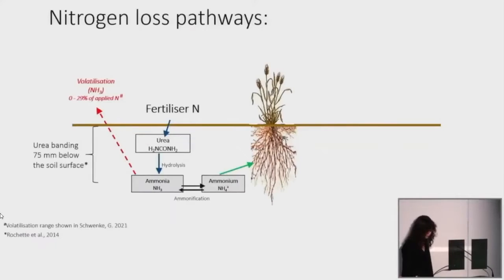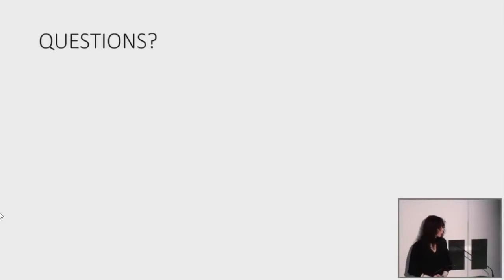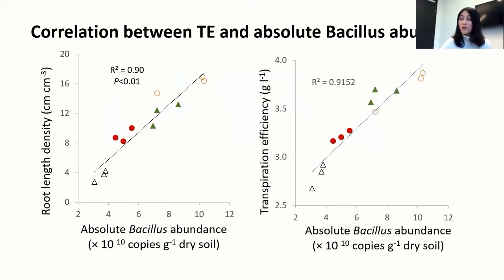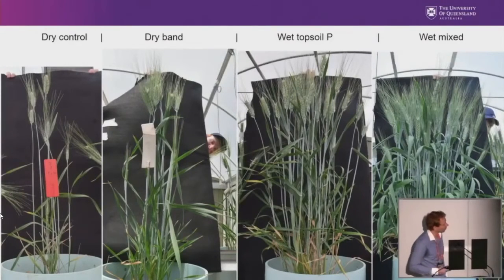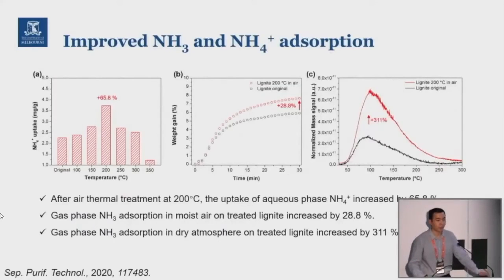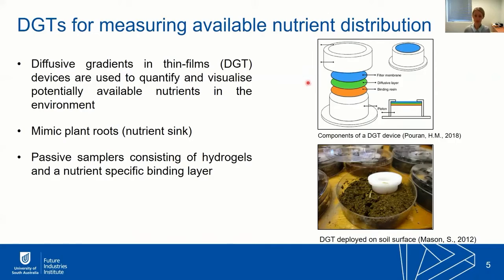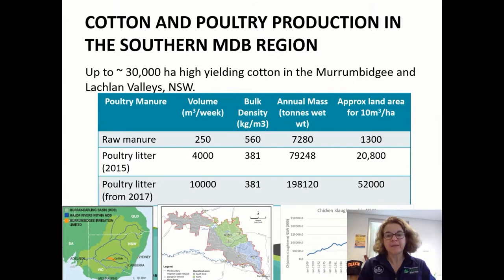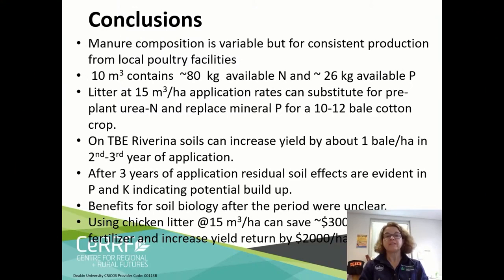NZSSS Session 19